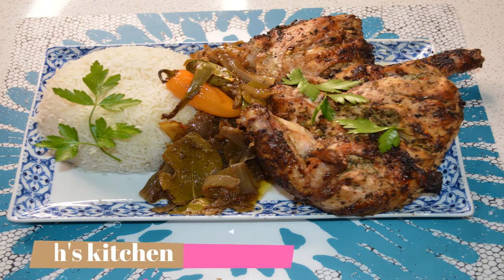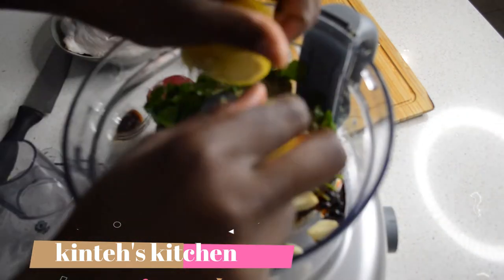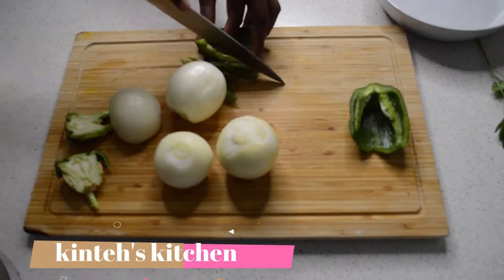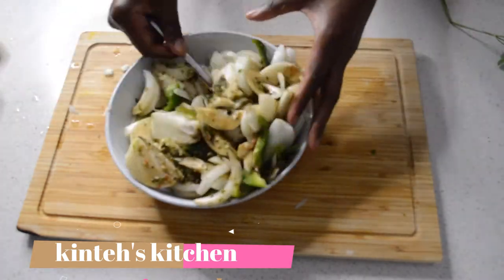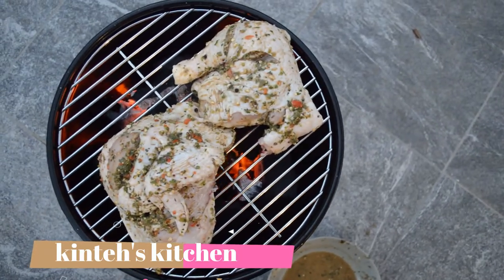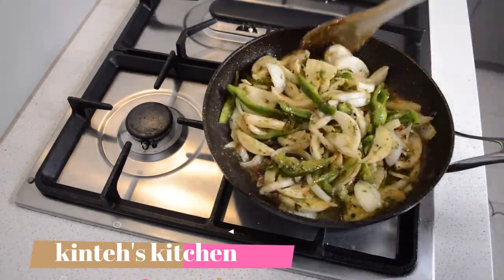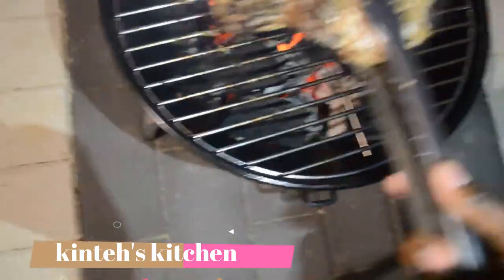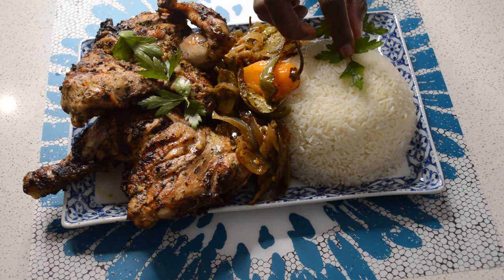CHICKEN YASSA SENEGAMBIA 🇬🇲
INGREDIENTS                                                                                                                         Chicken                                                                                                                             onion                                                                                                                                               mutard seed                                                                                                                                 black pepper                                                                                                                                          garlic                                                                                                                                                                                soy sauce                                                                                                                                lemon                                                                                                                                          lemon pepper seasning                                                                                                                                                    salt                                                                                                                                             bayleaf                                                                                                                                          persley